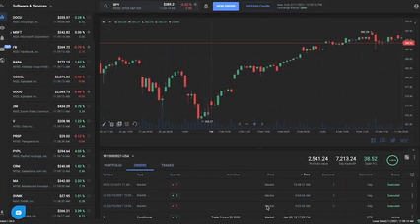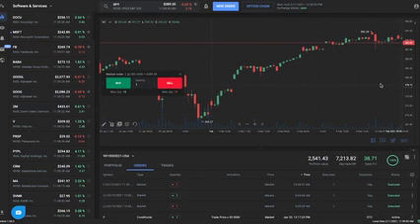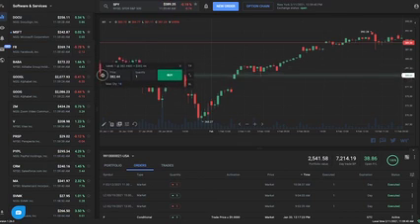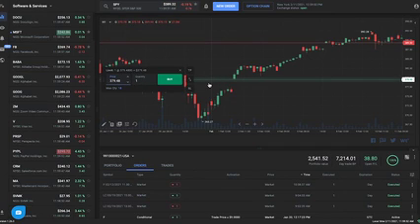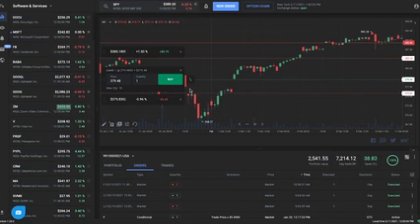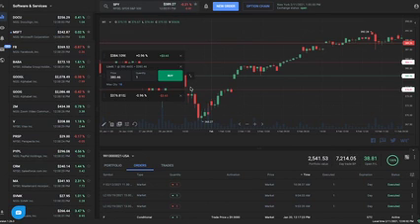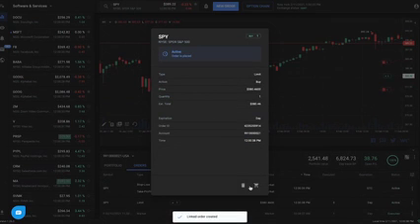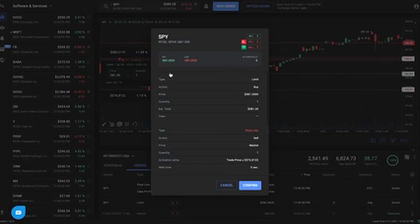Trading from Charts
With the trading from charts feature, you can manage trades, monitor indicators, and view watchlists, all from one place. This video shows how to place and modify trades without leaving the chart in the Score Priority Trading Platform. to learn more.